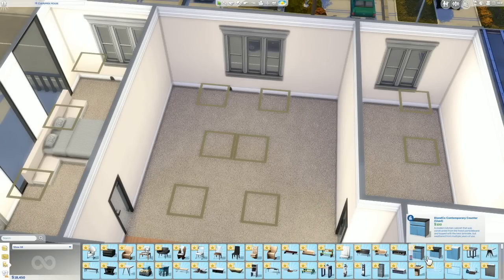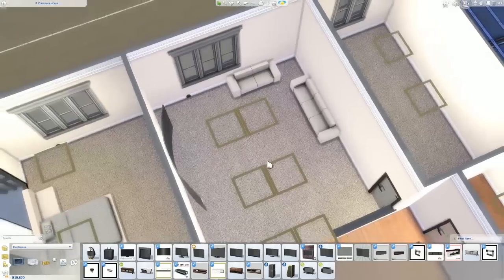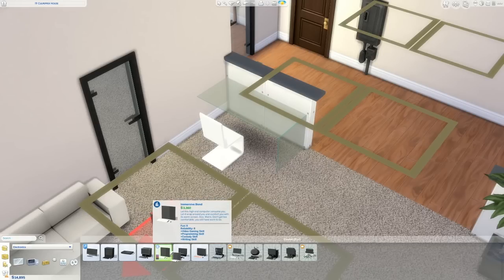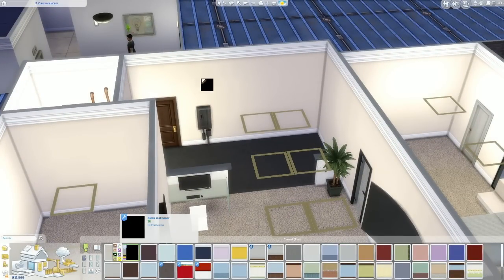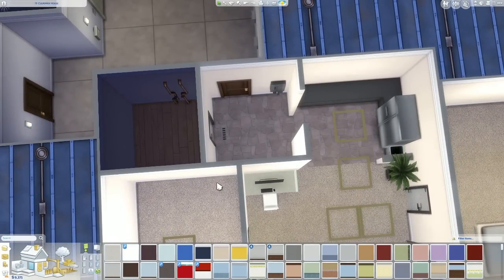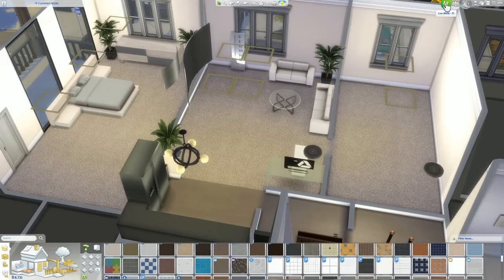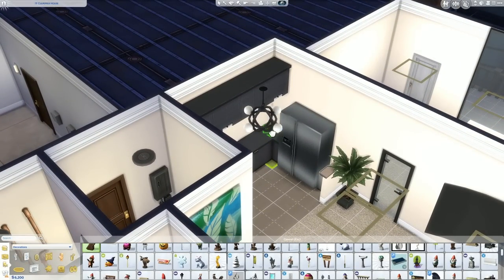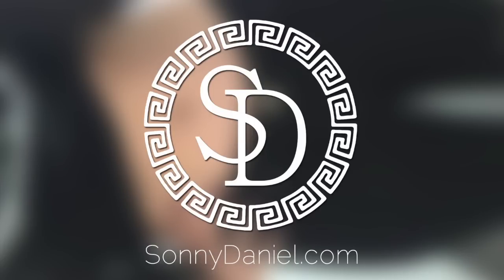BUILDING MY APARTMENT - The Sims 4: Part 278 | Sonny Daniel